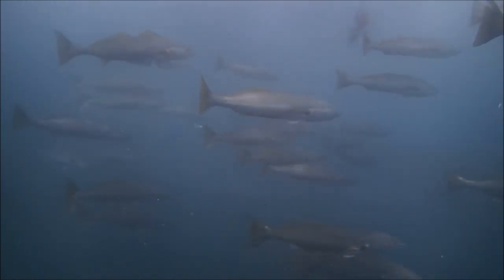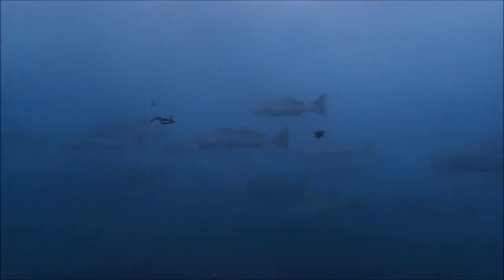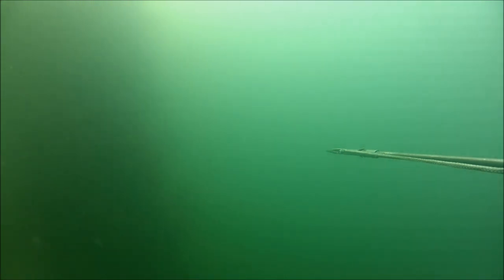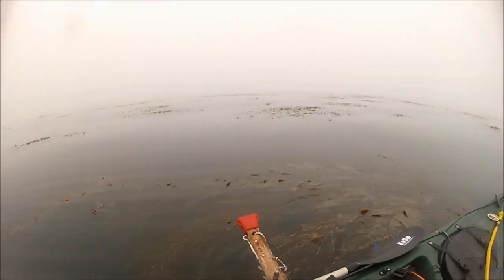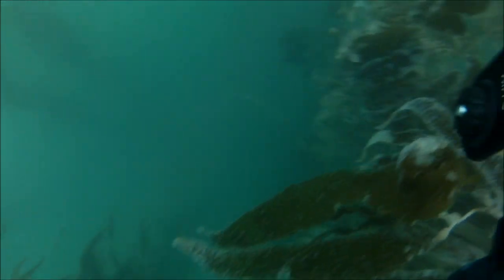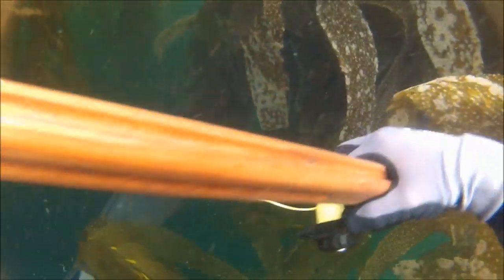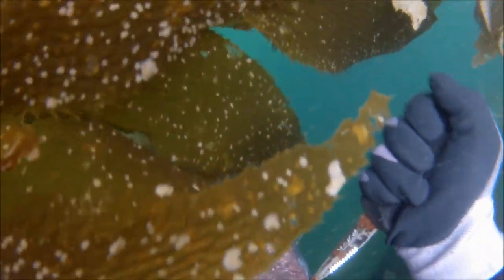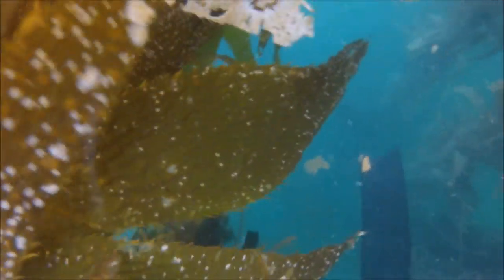How I Shot My Personal Best White Seabass!!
Narrated by Andrew Harmer.
I have been seeing a bunch of white seabass around so I decided it was time for a hunt. I chose a spot that I felt might have some big fish, and waited until it looked like there would be some visibility to work with. Most of the spots I was seeing WSB had fish in the 28"-33" class, with some 20-30 pounders in the mix, but I wanted to find a big one.

She went 57 inches and 58.57 pounds with an empty belly.

Shot is at 2:18
First sight is at 3:44